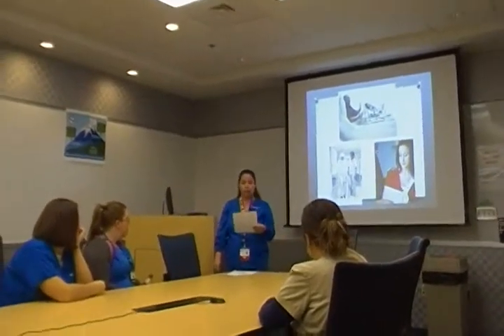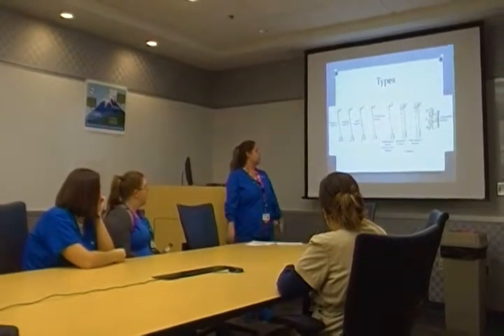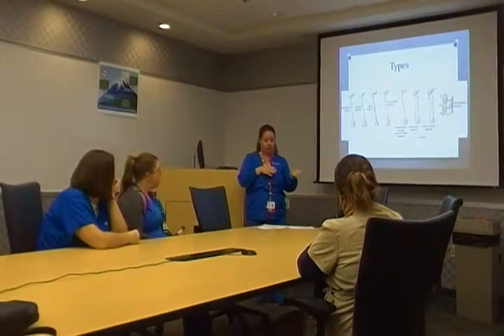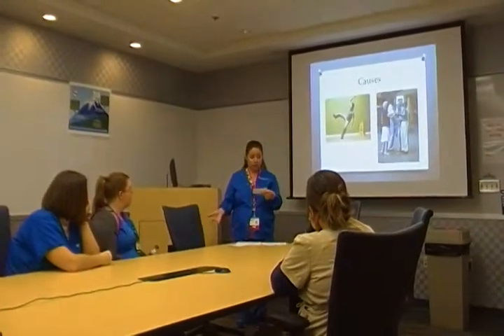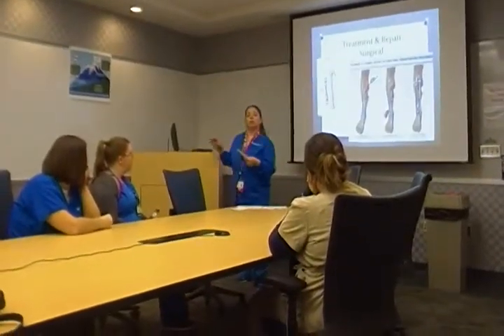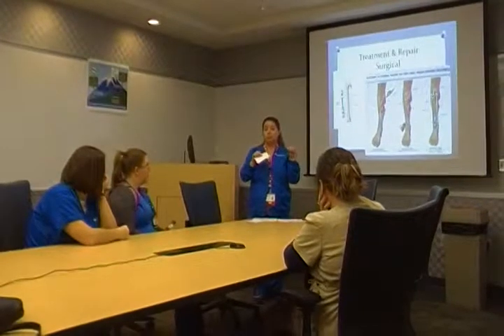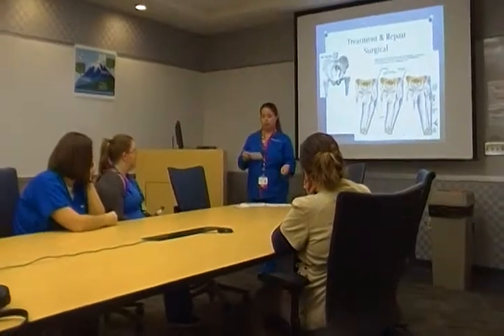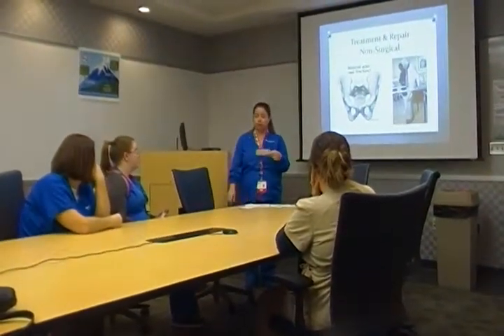Mueller Informative Speech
Informative Speech about Fractures